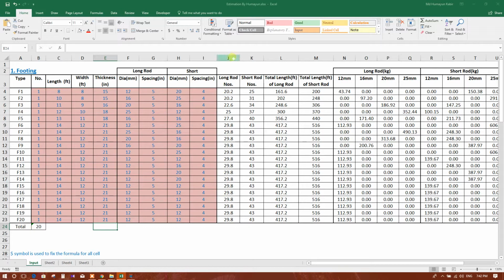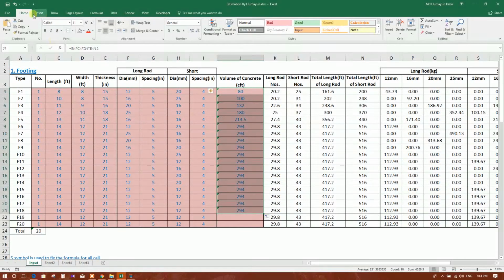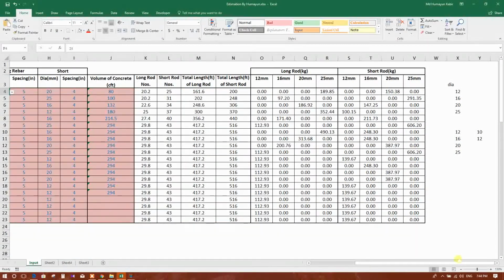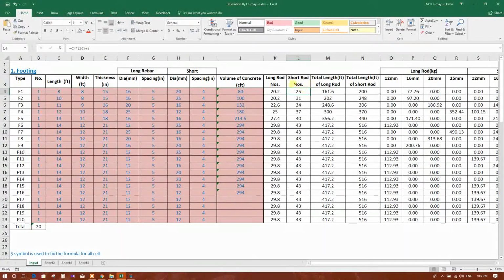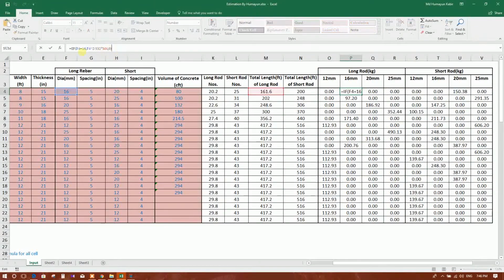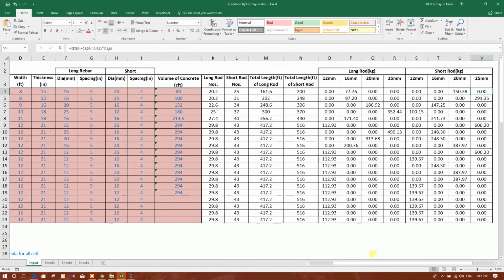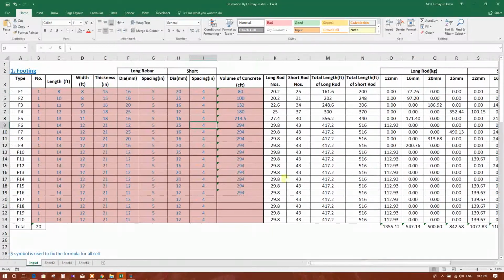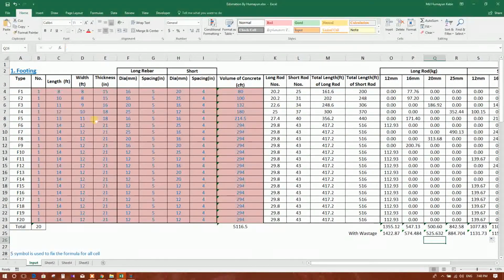How to Calculate Footing Concrete Volume & Rebar Weight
Watch How to Calculate Footing Concrete Volume & Rebar Weight for different types of Rebar dia.